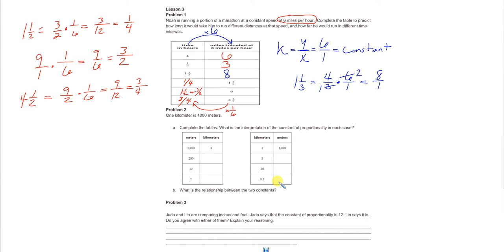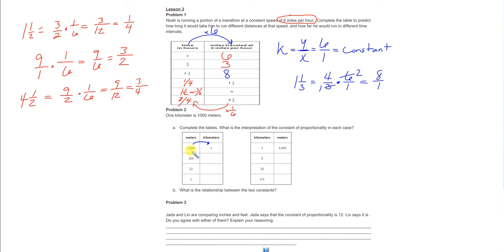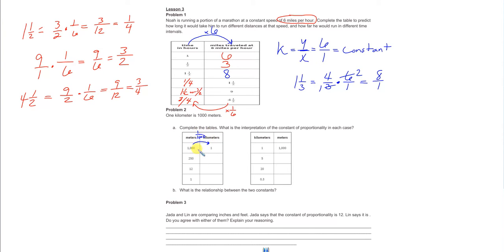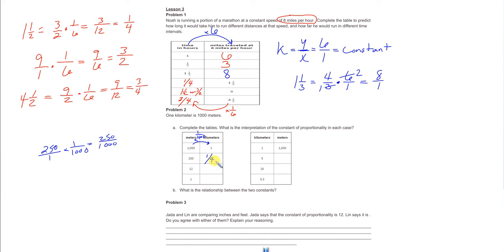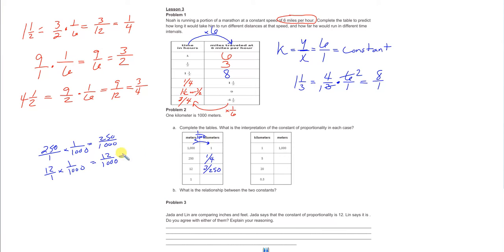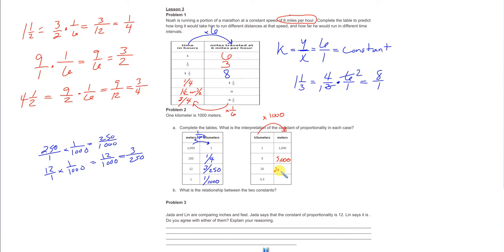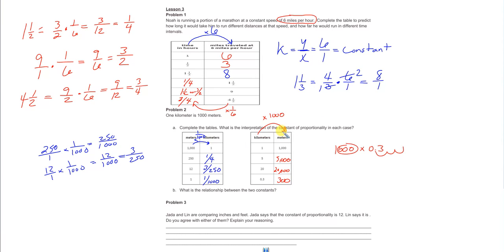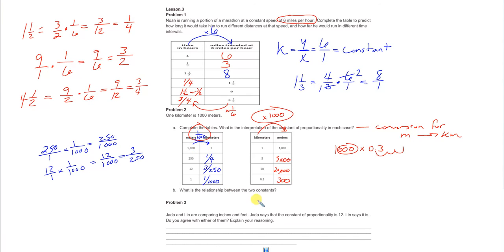Pratice 2.3 #2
HW Help